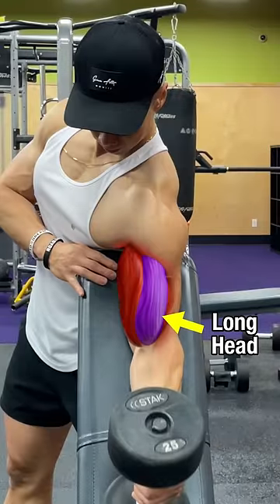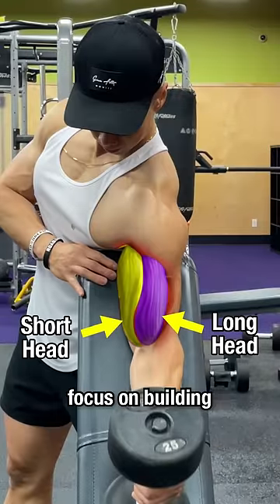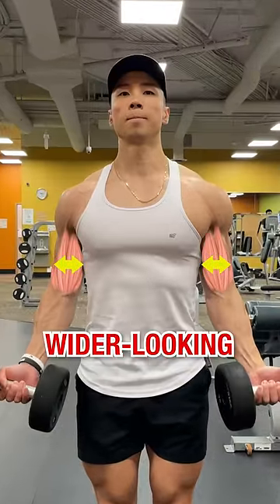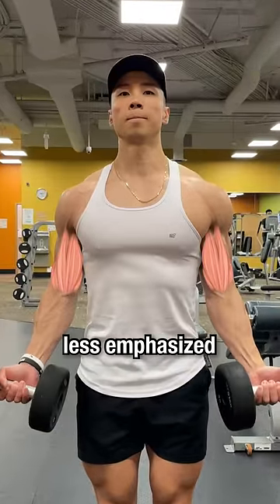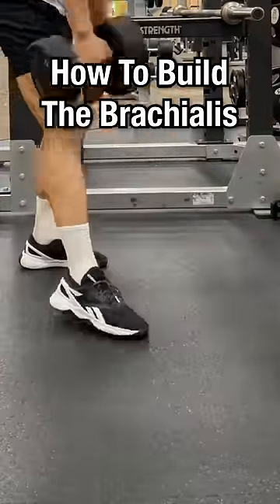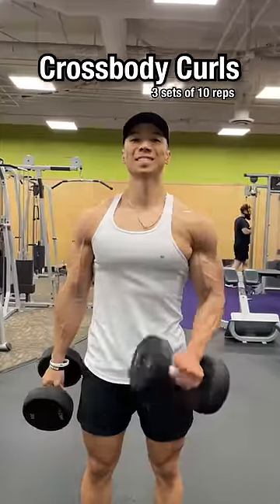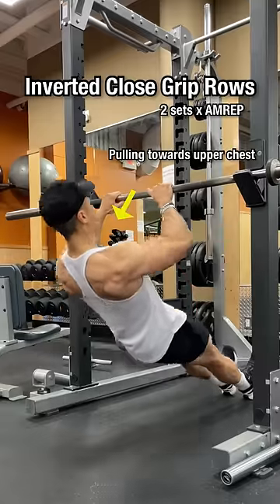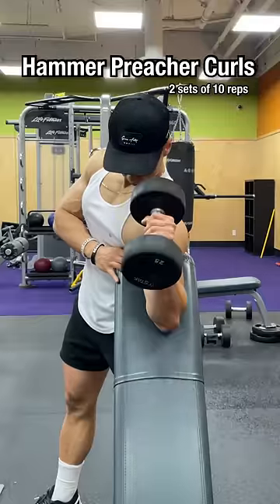Want WIDER Biceps? DO THIS!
for the most effective workout plan that includes biceps training

Deltabolic.com